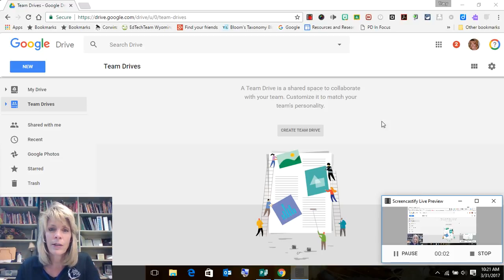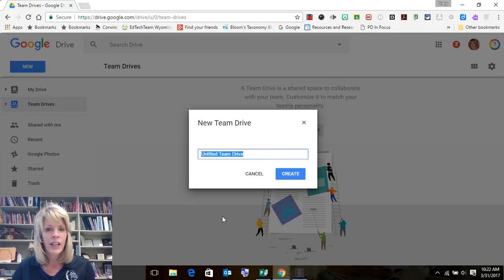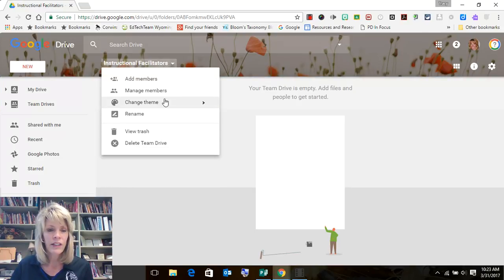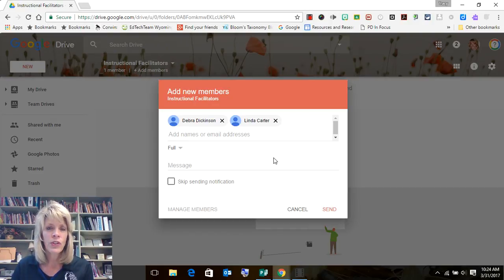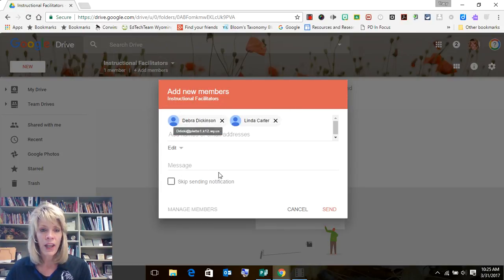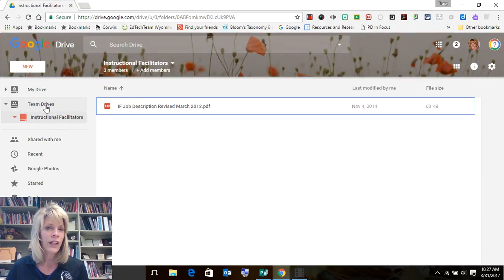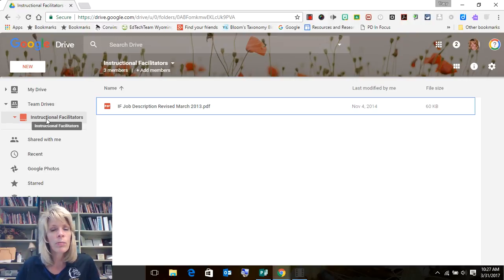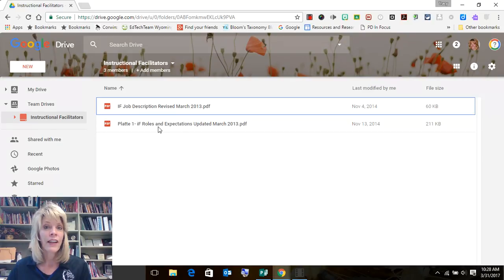Mar 31, 2017 10:28 AM